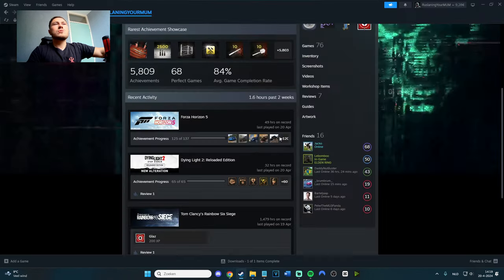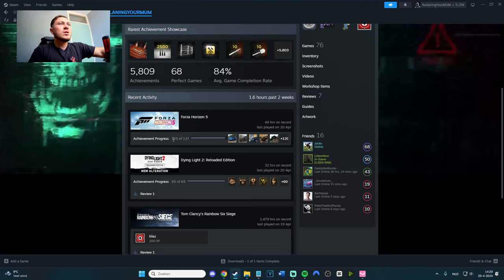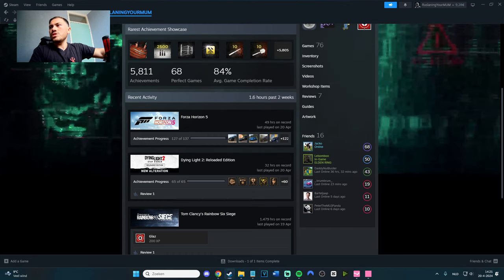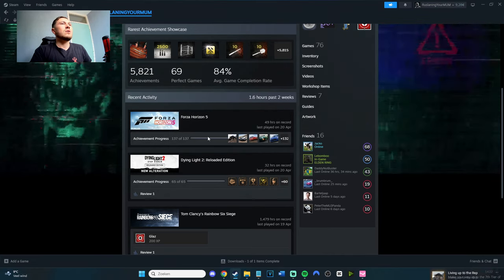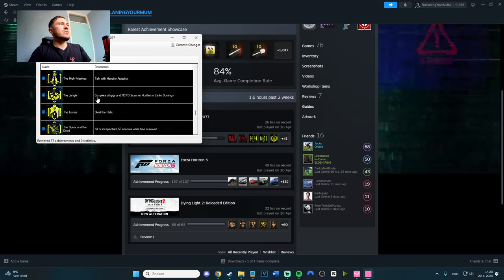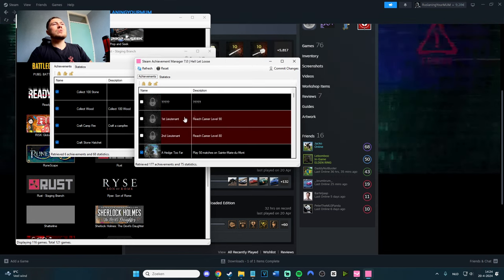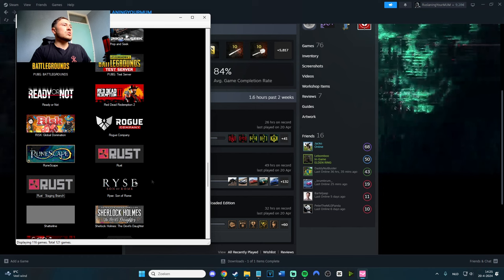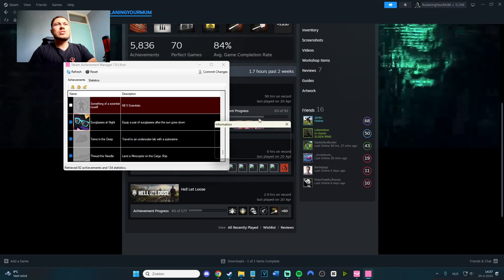How to Unlock ALL Steam Achievements for any Game | Working 2024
A way to unlock all Steam achievements for any game in under 1 minute. In this video, I show you how to do it.